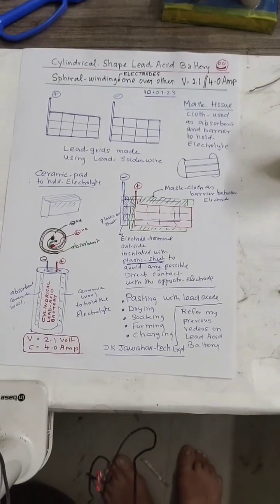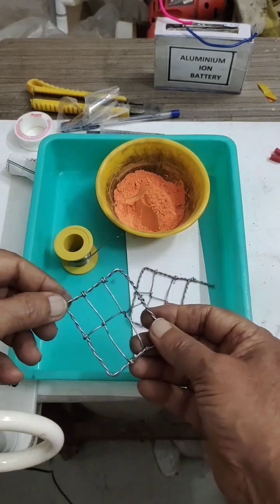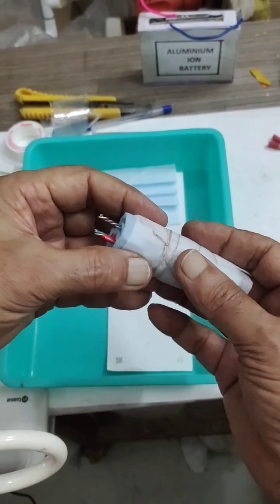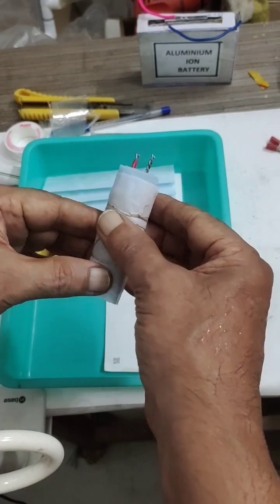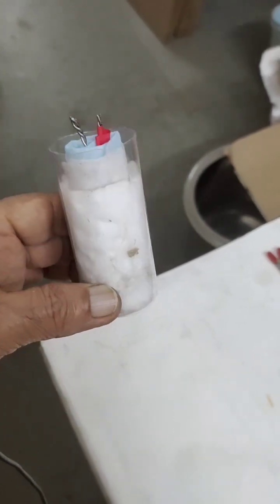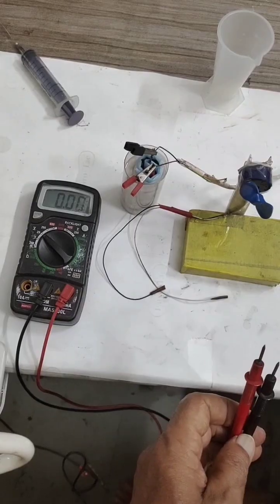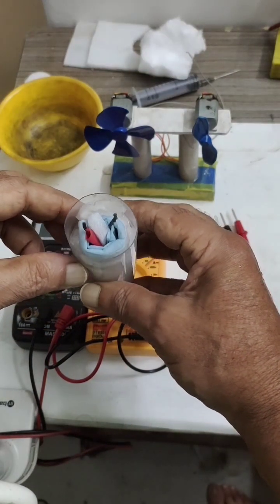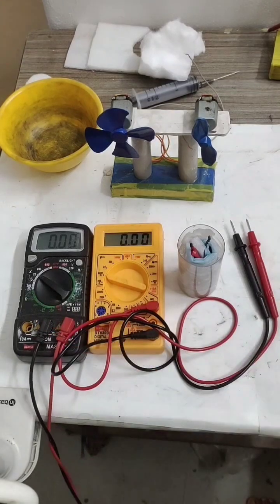HIGH AMPS CYLINDRICAL LEAD ACID BATTERY- 4.0 AMPS, 2.1 volt by SPHERICAL WINDING OF GRIDS, D.I.Y-83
HIGH AMPERES 4.0 AMPS, 2.1 Volt, Cylindrical - SHAPE LEAD ACID BATTERY BY SPHERICAL WINDING OF ELECTRODES.
THE PROCESS REQUIRES DRYING OF THE WHOLE UNIT, SOAKING, FORMING, CHARGING, PLEASE REFER OUR PREVIOUS VIDEOS ON LEAD ACID BATTERY FOR MORE DETAILS ON LEAD PASTE, SULPHURIC ACID USED, CERAMIC FILTER PADS,  NOSE MASK AS ABSORBENT LAYERS...